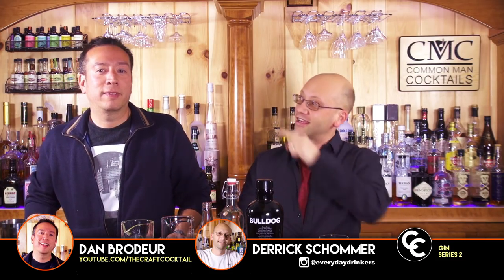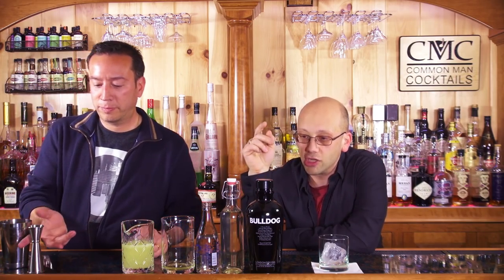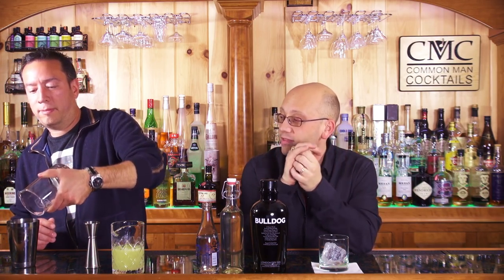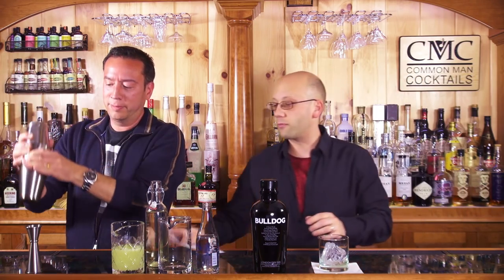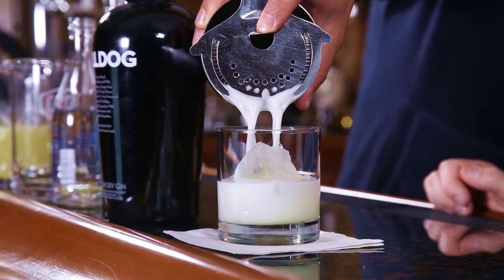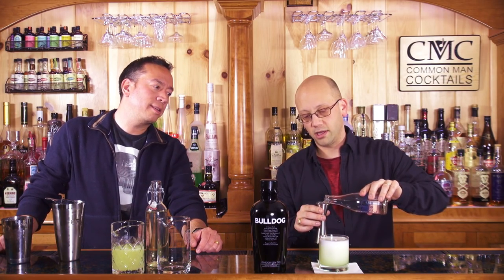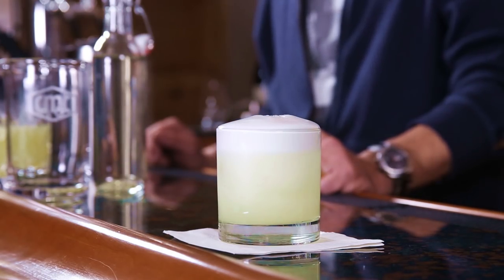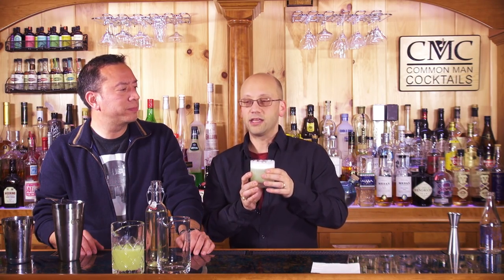🍋🍋 How To Make a Gin Fizz / Easy Gin Cocktail Series 2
The Gin Fizz, an egg white cocktail that brings back the lemon flavor of the gin fix, but hits it up with some club soda to make it a more refreshing, less concentrated cocktail creation.

Gin is awesome, the gin fizz is a great little cocktail that brings both a foamy head (egg white) and the gin and lemon combination, with a night light flavor profile.

Gin Fizz
2 oz / 60 ml London Dry Gin
1 oz / 30ml  Fresh Lemon Juice
3/4 oz / 25 ml Simple Syrup
1 oz / 30 ml Club Soda
1/2 oz / 15 ml Egg White

The Craft Cocktail, a spin-off of Common Man Cocktails which focuses on purely curated cocktail recipes and techniques that build off each other in more of an educational/learning tutorial.

Start from the first episode and work your way through the content to become a better home mixologist, cocktail enthusiast and bartender.